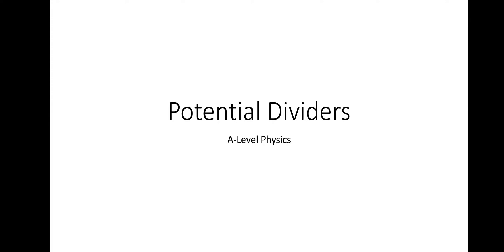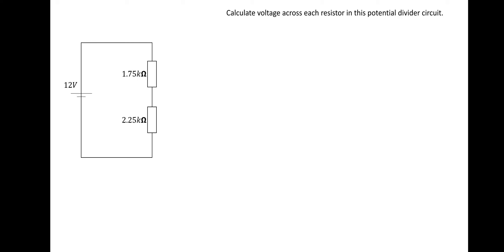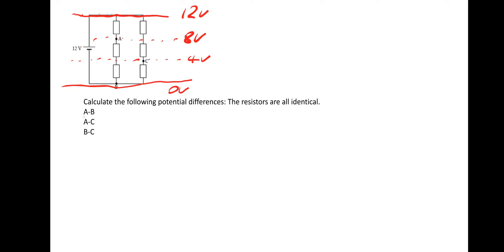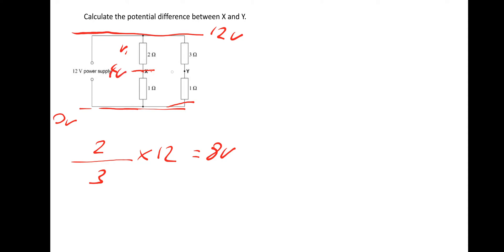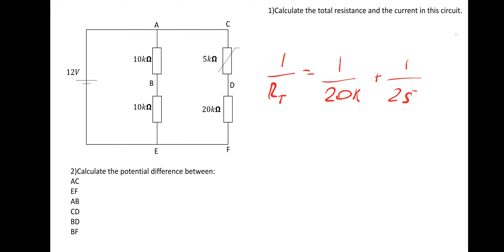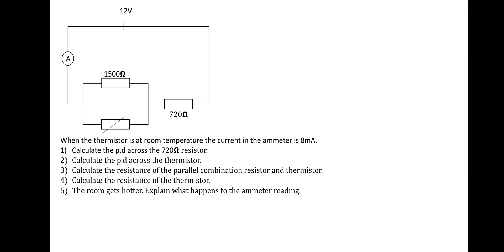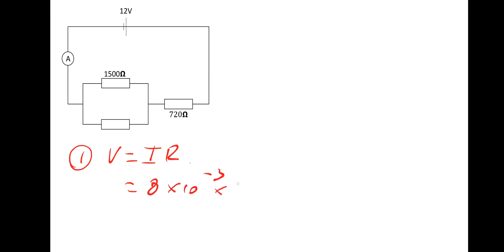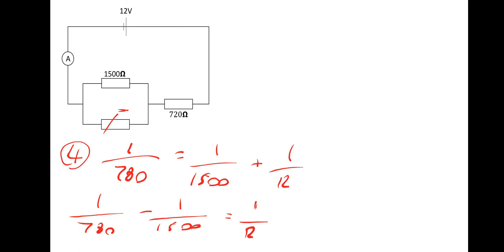A-level Physics Electricity Potential Dividers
Lesson on potential dividers A-level physics.